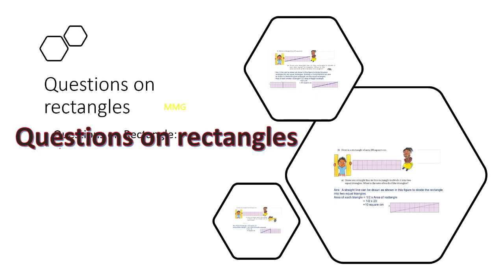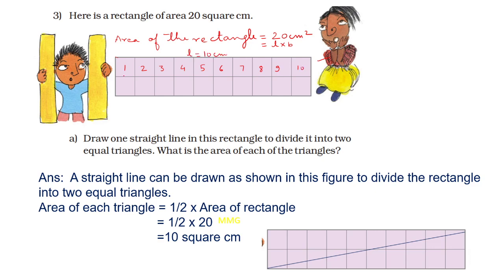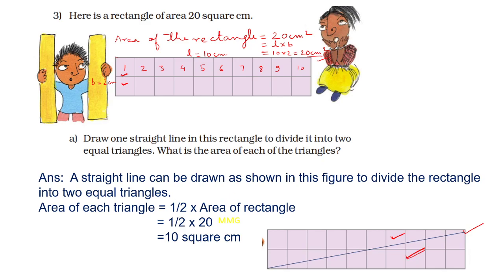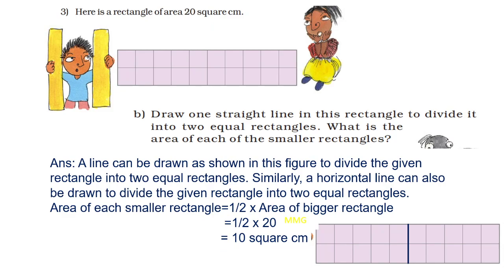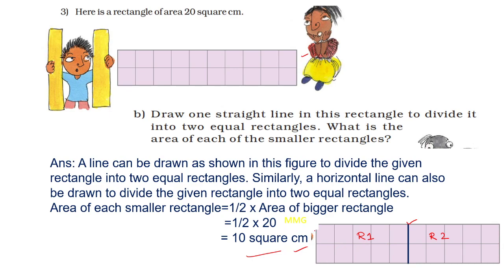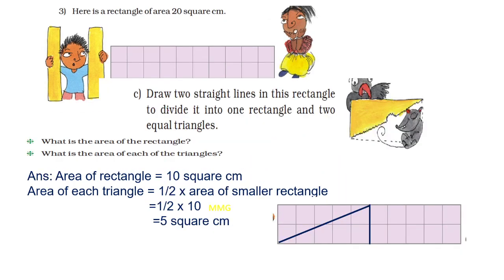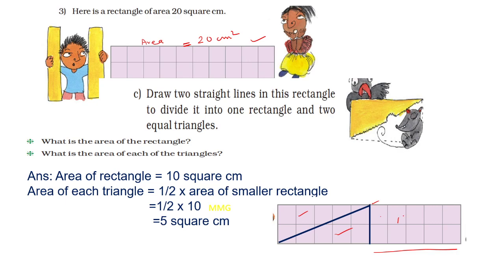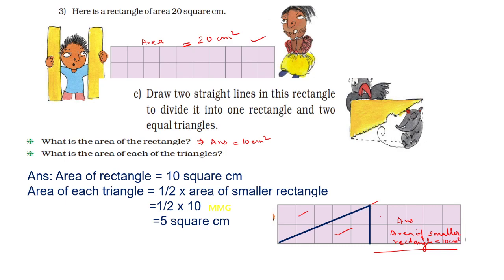Area of Rectangle|Grade -V|Mathematics